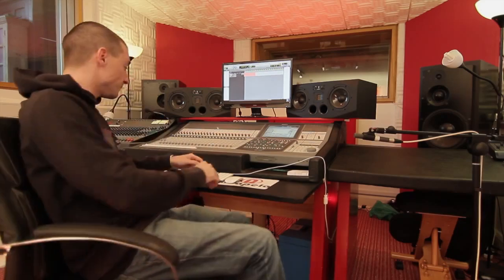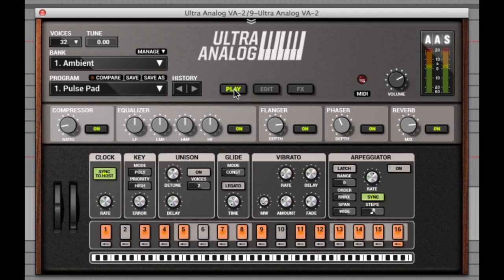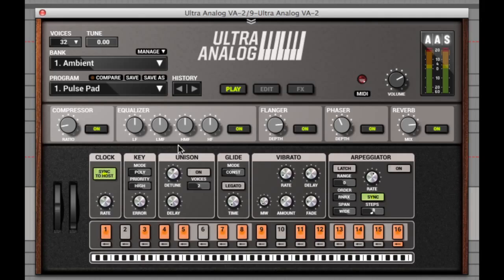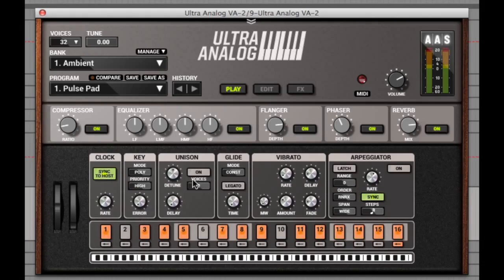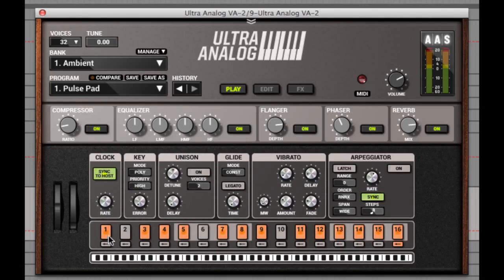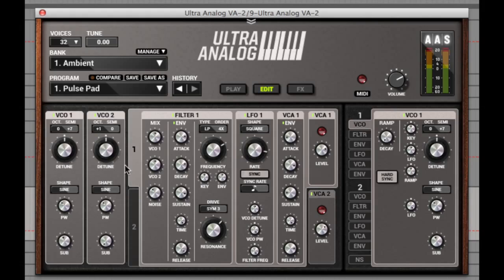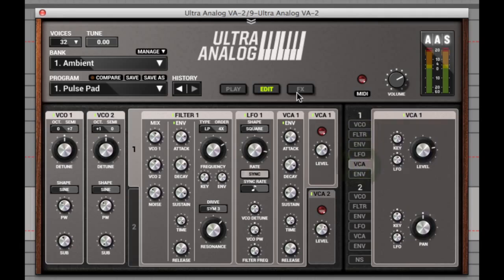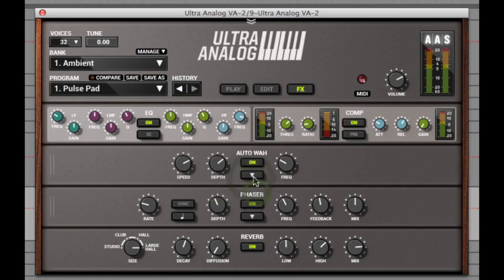Ultra Analog VA-2 Analog Synth Plugin - Tour & Review With Dom Kane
Pluginboutique.com presents this video tour and review of the newly updated AAS Ultra Analog VA-2 analog synth module presented here by veteran producer Dom Kane.

About Ultra Analog VA-2?

In Oct 2013 Applied Acoustics Systems today released an all-new version of its award-wining Ultra Analog VA-2 analog synthesizer plug-in for Mac OS X and Windows.

Ultra Analog VA-2 ships with a new streamlined interface, a new equalizer and compressor module, a new multi-effect processor, and brings native 64-bit operation on Mac OS X, and more.

The new version includes a full factory library redesigned with more than 600 presets including a sound bank by renowned sound designer Richard Devine.

"Ultra Analog VA-2 is a simple and straightforward synthesizer.  Yet, its clever design makes it surprisingly powerful and versatile" says Marc-Pierre Verge, CEO of Applied Acoustics Systems

"We wanted a synthesizer that could cover the whole analog spectrum, from vintage to modern. With its new interface, complete effect section, and expanded library, it is more than ever a complete solution for analog sounds" - Marc-Pierre Verge, CEO of Applied Acoustics Systems.

Ultra Analog VA-2 - What's New?

 • Factory library updated
 • Compressor and Eq added
 • New output Limiter
 • Streamlined interface design
 • New bank and program manager
 • Overhauled multi effects
 • Native 64 bit AU, VST and AAX plugins
 • New signature sound sets available